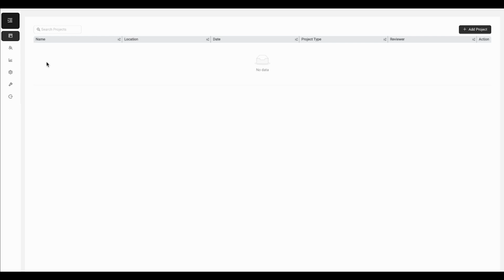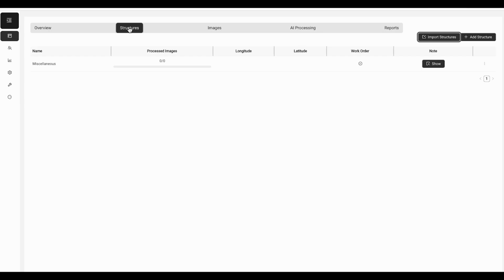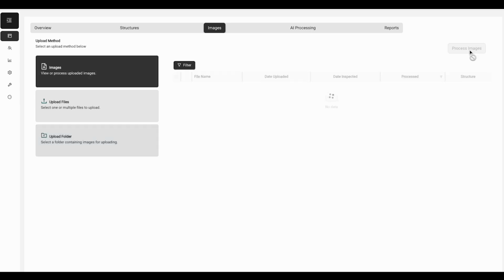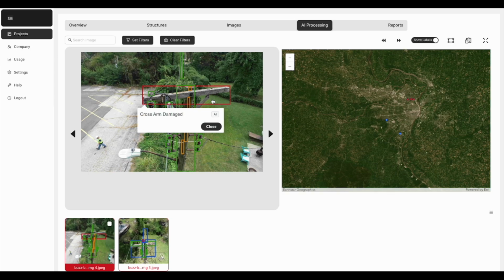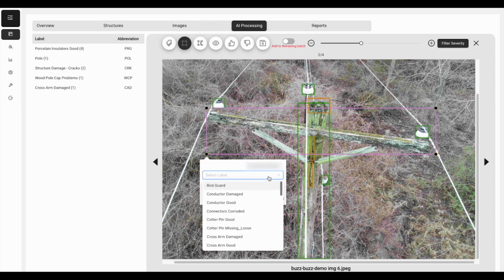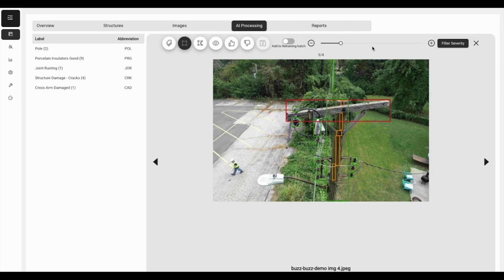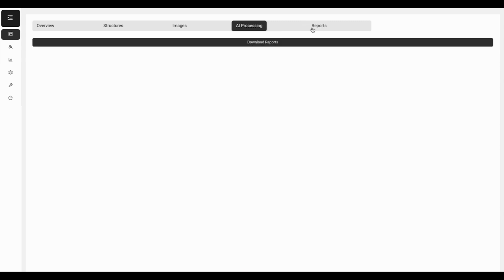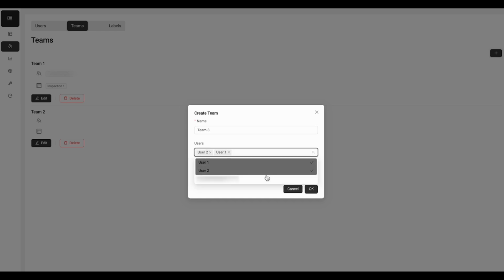Getting Started with PowerAI: A Platform Guide for Utility Companies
Ready to unlock the full potential of AI in your utility operations? This video is your step-by-step guide to using PowerAI, Buzz Solutions’ powerful platform built to streamline inspections, automate image analysis, and enhance grid reliability.

In this walk-through, you’ll learn how to navigate the PowerAI dashboard, upload and analyze inspection data, and take action on AI-generated insights. Whether you're a new user or looking to get more out of the platform, this guide will help you hit the ground running.

What You’ll Learn:
- Key features of the PowerAI platform
- How to upload, view, and manage inspection data
- Interpreting AI-generated results and taking action
- Best practices for maximizing platform efficiency

🚀 Request a demo today! Demos sign up
⚡ Explore PowerAI for thermal and visual inspections